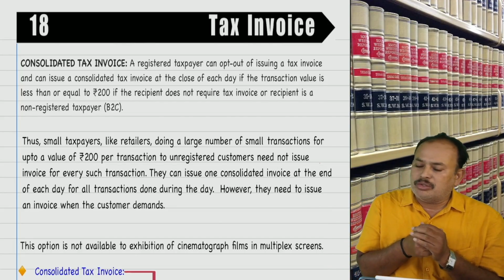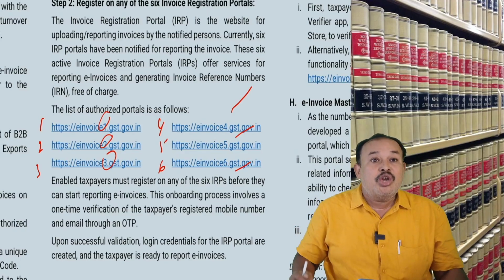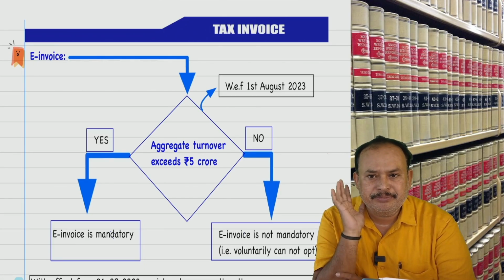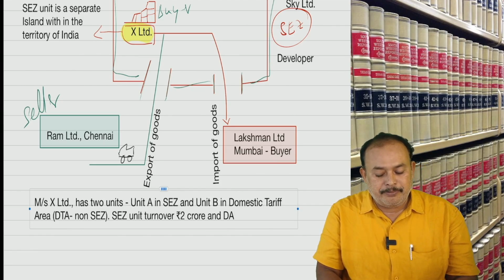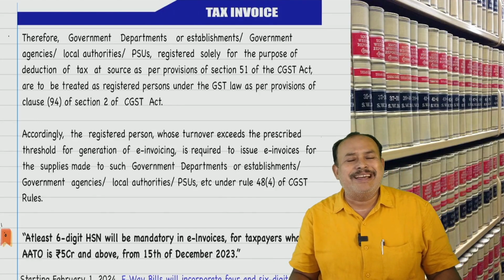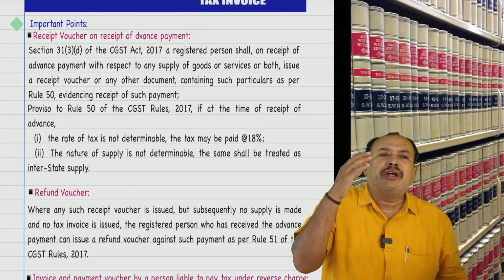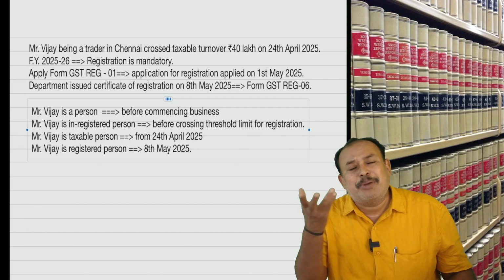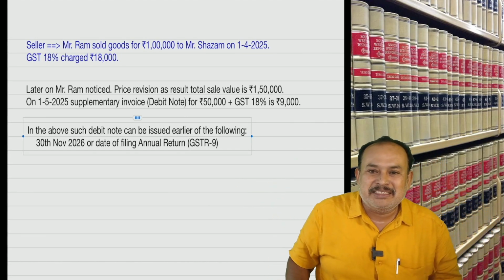E-INVOICE UNDER GST - CA CS CMA INTER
Tax invoice, bill of supply, E-invoice, Revised Invoice, Receipt voucher, Refund voucher explained with examples highly usefull to CA inter CMA Inter & CS Executives for comming exams of May 2025, Sep 2025 and Jan 2026.